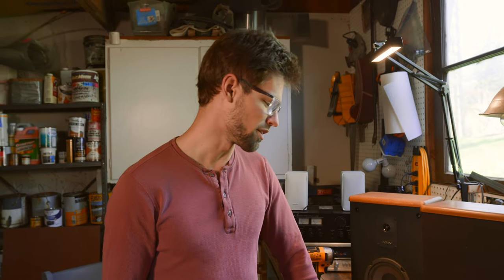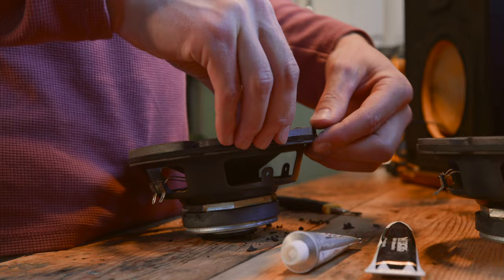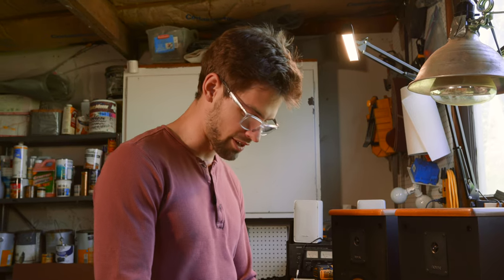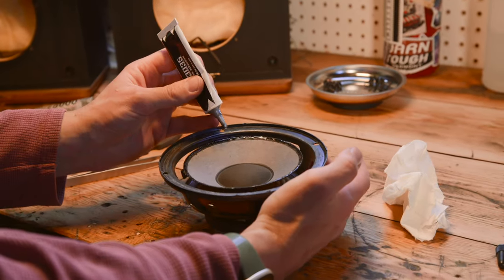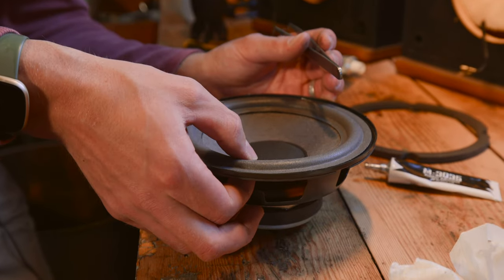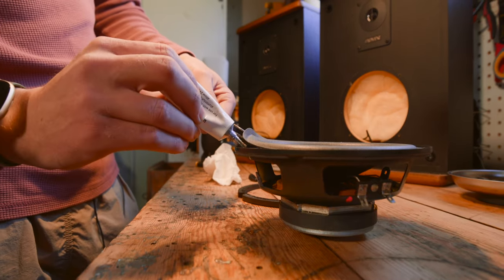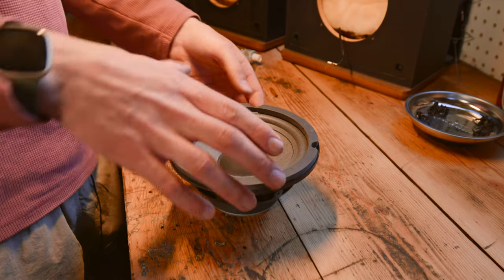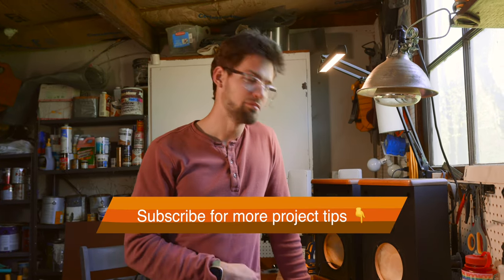Restoring a set of Advent Baby II Speakers with new Foam Surrounds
In this video I talk through the process of refoaming the woofers on a pair of Advent Baby II speakers. Because these are 6.5" woofers there is no need to remove the center dust cap and place shims between the magnet and voice coil to center the cone. The spider near the base of the cone will be able to stay centered. These speakers came out in the late 1980's and are still worth around $150 a pair. They aren't going to pump out a ton of bass tho so a subwoofer would be well paired with them. This is because of their frequency response of 60hz-20khz.
I am planning to do a crossover upgrade to them in the future and will link the video here and in the pinned comment when I do make it.
I've also made a video showing how to fix dents in the wood on these here:

You will need:
-Clear drying glue. Most products from Aleene's are great. You can also use any slow curing rubber adhesive.
-Replacement foam rings
-Tweezers (Helpful but not necessary)
-Razor knife

My name is Matt. I live in Washington State and create content around vintage stereos and other audio equipment. I approach the hobby from the standpoint of appreciating the aesthetic as well as having a system that is enjoyable to listen to my favorite music on. I'm not generally spending time worrying about having the right cables or how good the speakers sound beyond a certain point. So long as the music sounds good enough to dance to, I'm happy. If you have a receiver that you would like serviced, drop a comment and we could talk about service costs.

IG and Tik Tok are @TheDealyDeal